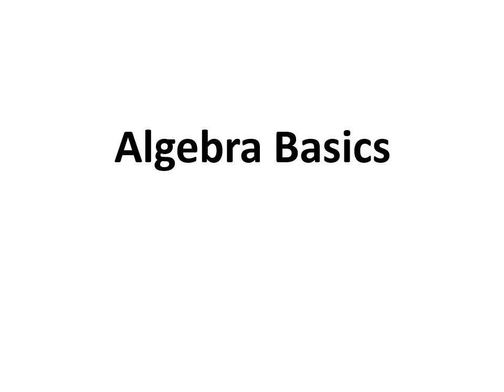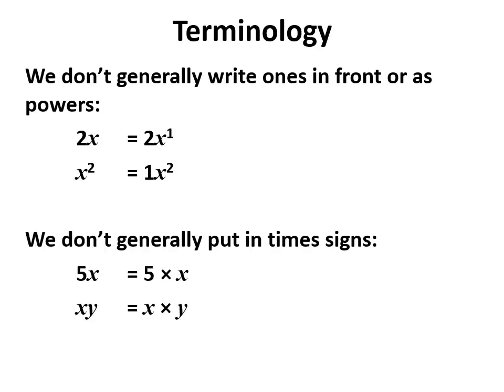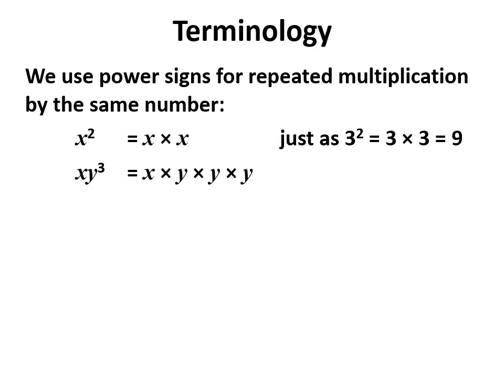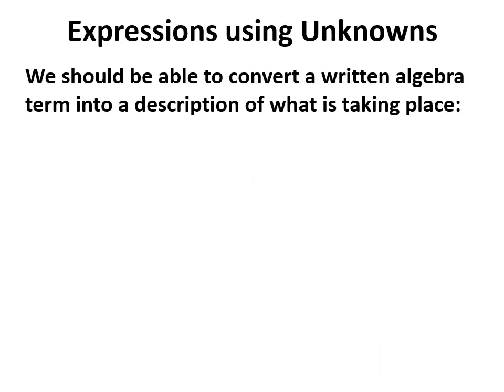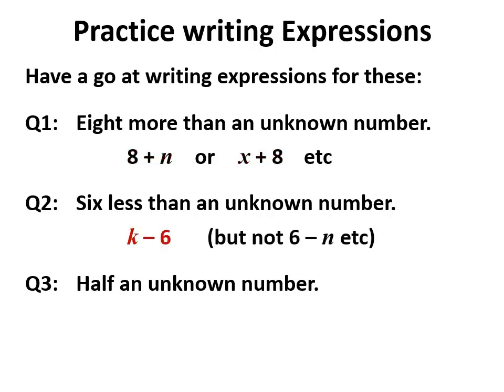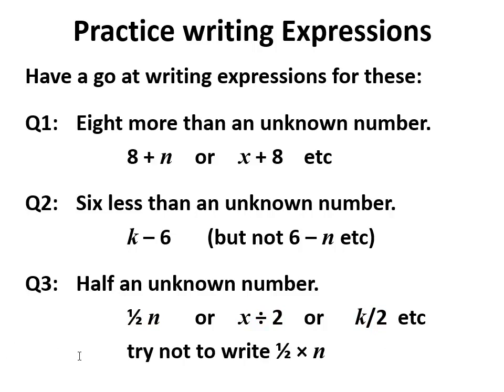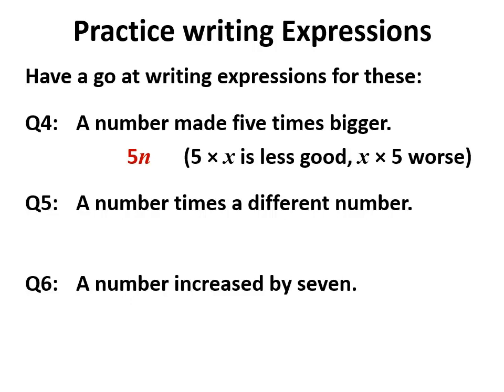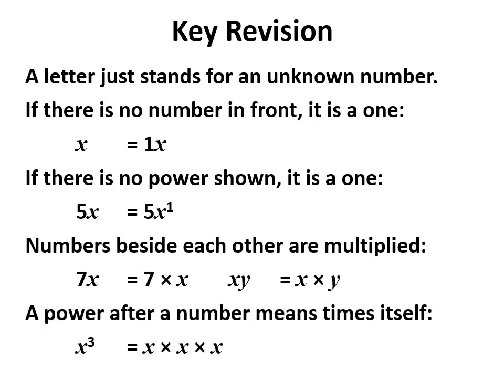Man vs Maths Year 9 Algebra #1 – Algebra Expressions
Introduction to Algebra Expressions